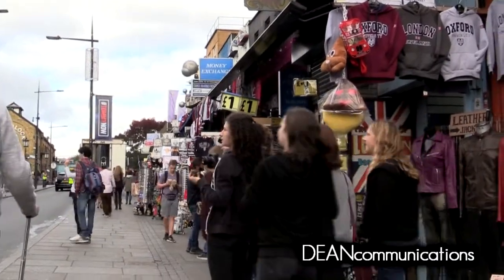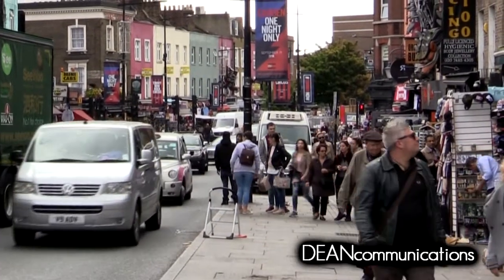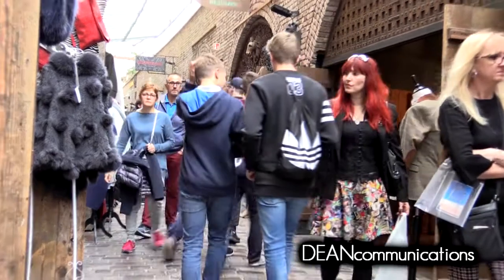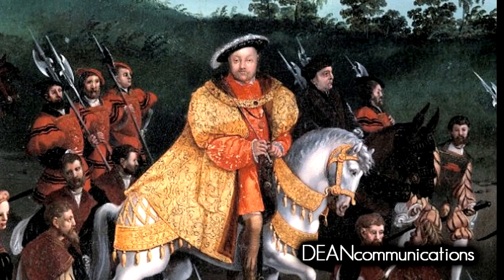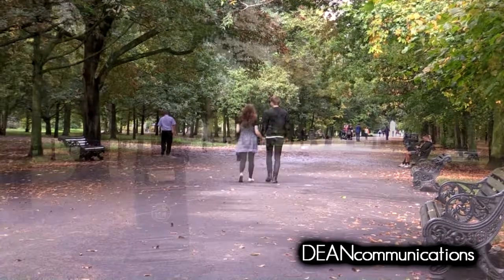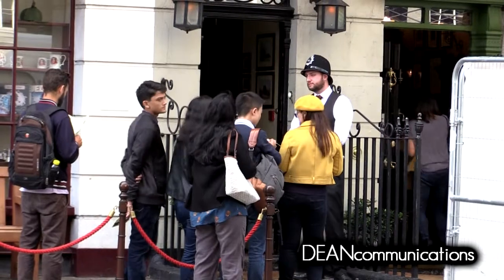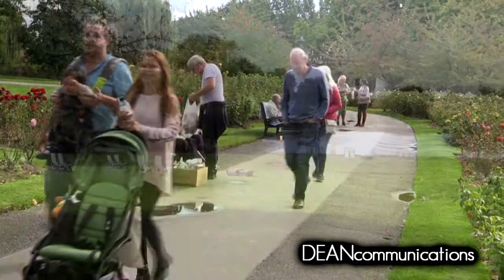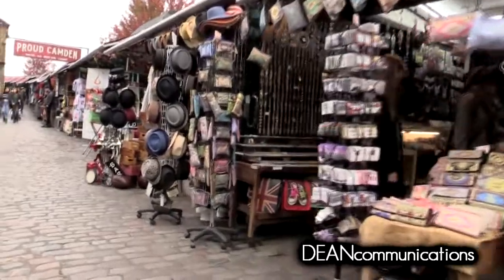London's Camden Market and Regent's Park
London's Camden Town and Regent's Park are only a half a mile apart but so different.  It's where bazaar meets tranquility.  Both are fabulous places to visit in their own right but when you combine the two it makes for a fantastic tourism experience.  Camden Market is alive with colorful shops and colorful people.  Regent's Park, home of the London Zoo,  is alive with colorful gardens and colorful birds swimming on the lake.  It's a tale of two cities.